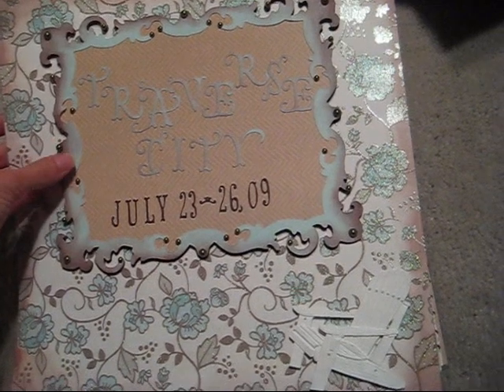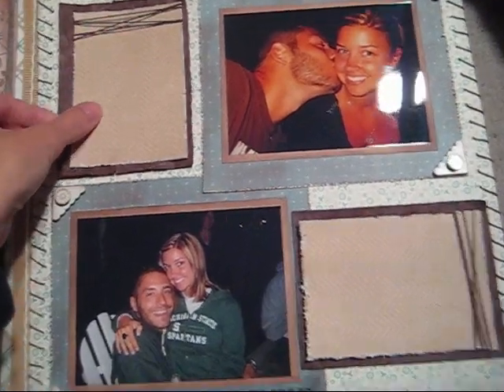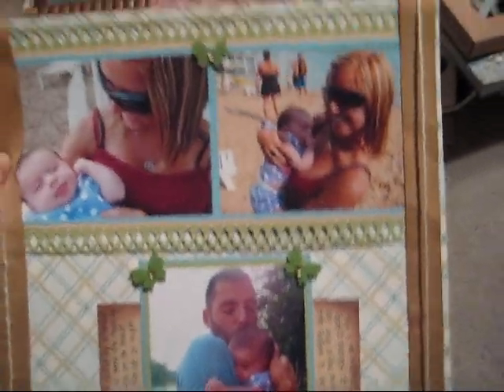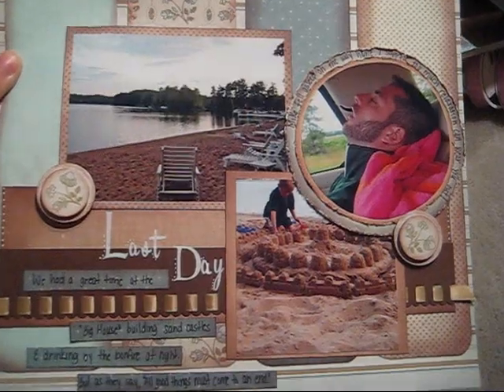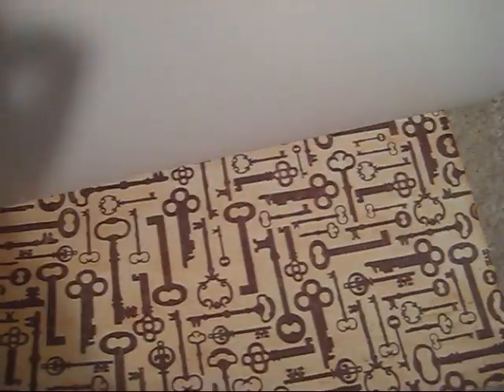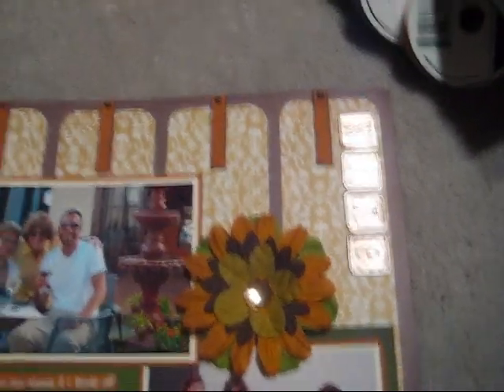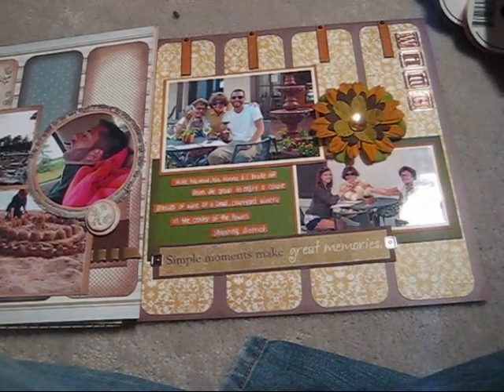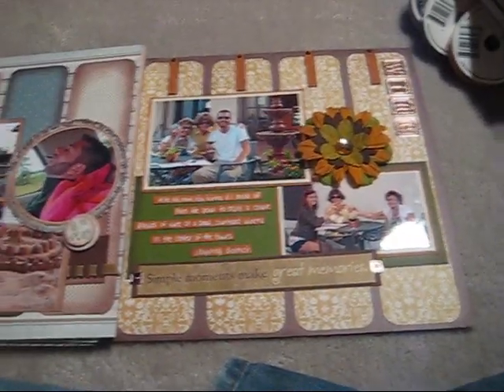Scrapbook Layouts, Contest win and an Announcement at the end!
First time showing you my scrapbooking layouts on youtube. These layouts show some of my Traverse City, Michigan photos and a layout from Seacrest Beach, Florida. I'm trying to make it a point to finally get my vacation pictures in albums so I'm working exclusively with those photos until I finish.